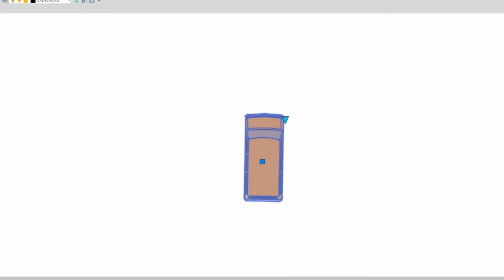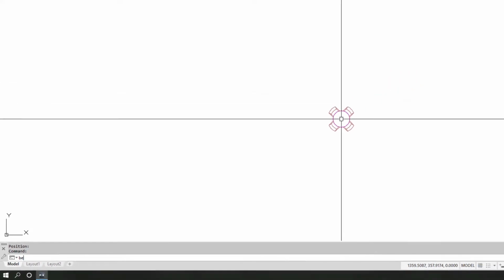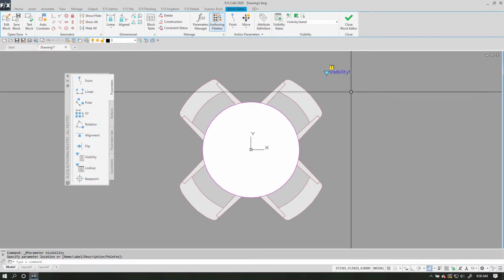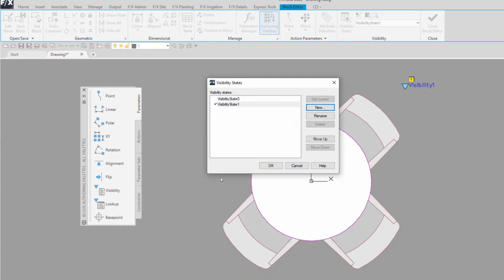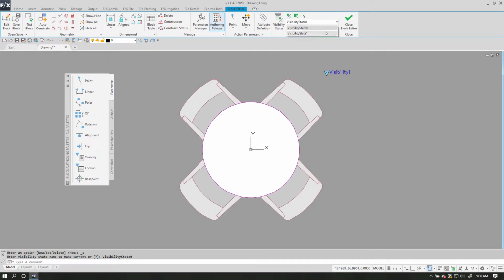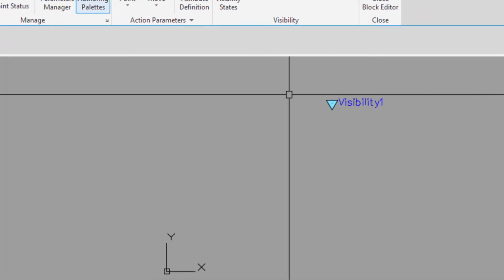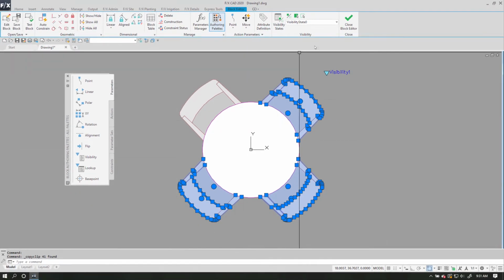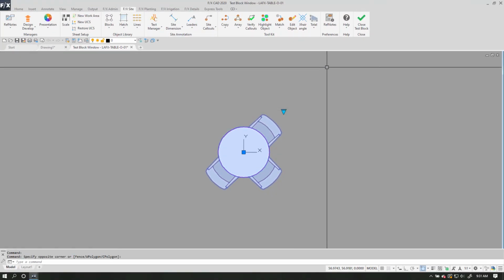Visibility States in Dynamic Blocks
Our block library contains dynamic blocks that allow you to change the appearance of the placed block on the fly. In this video, we share the process we use to create these blocks using visibility states. With this knowledge, you too can make your block library more dynamic with visibility states.